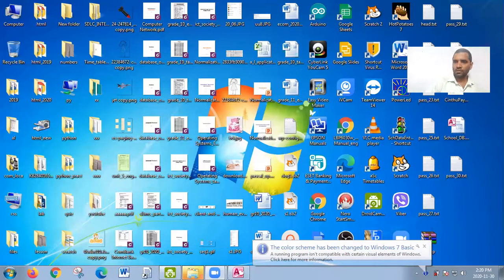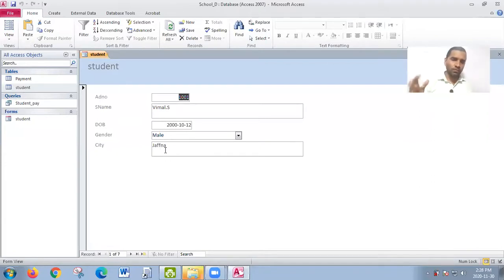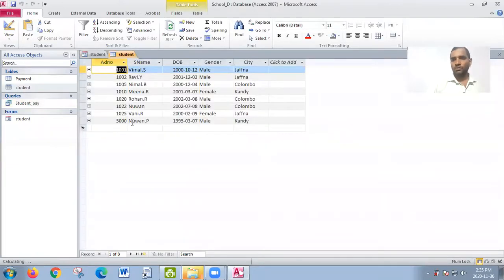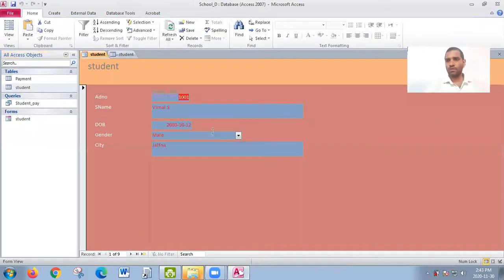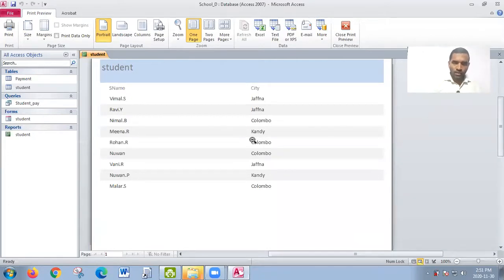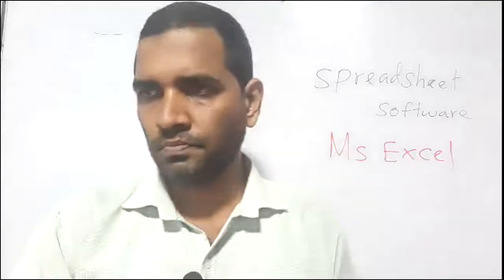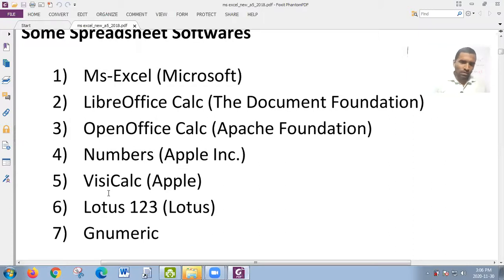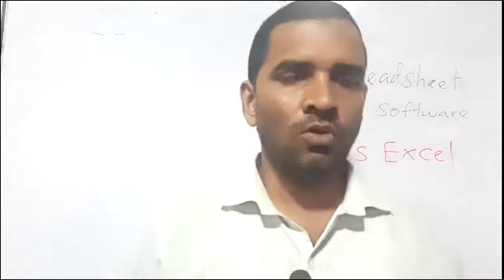Grade 10 (English Medium) | ICT | Database |DBMS Relationship | Part 12 | Online Class(30.11.2020)